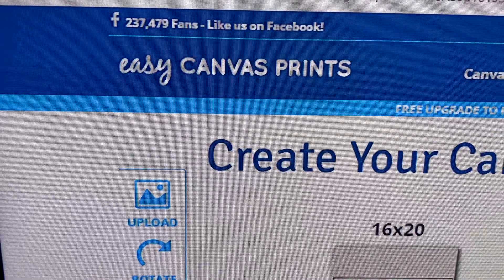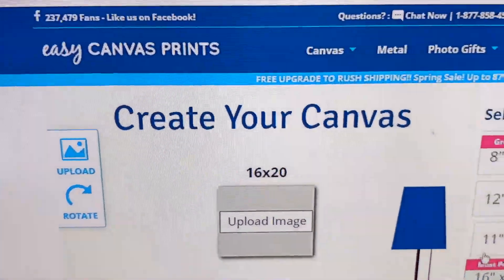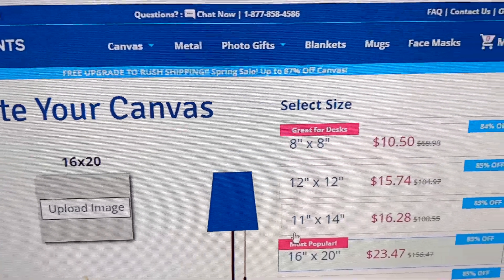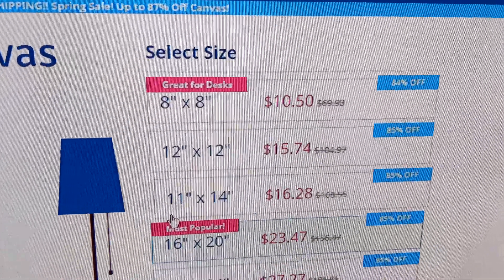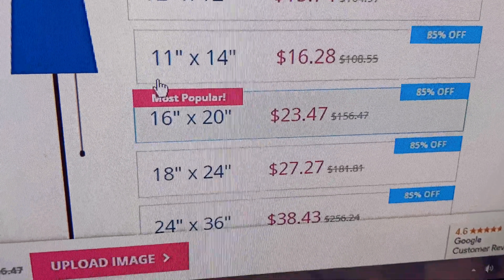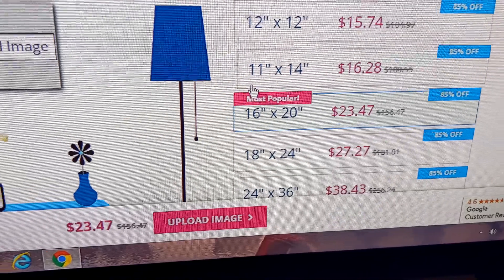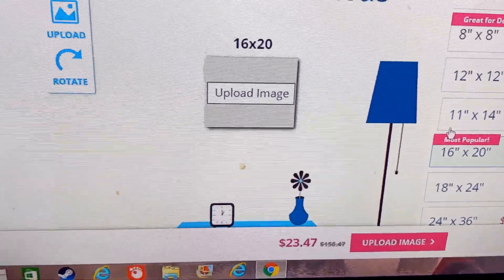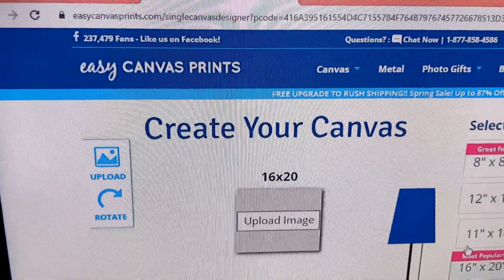The Shining Picture Unboxing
Hello my Flock the Badraven here.  I just bought something for my future 80's room to decorate with.  The Shining has been a intrical part of my horror life.  So, I really wanted to put an item from that awesome movie in my new 80's room.  Here is my unboxing of this item in all its glory.